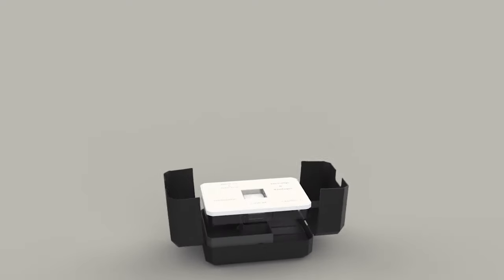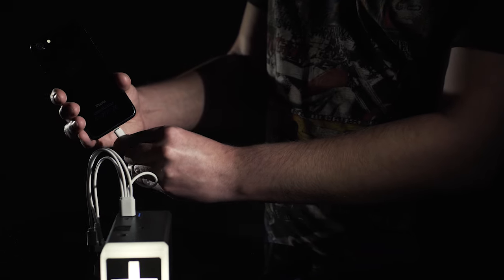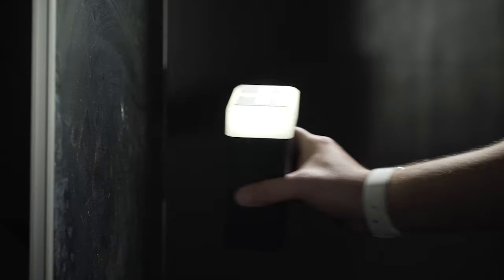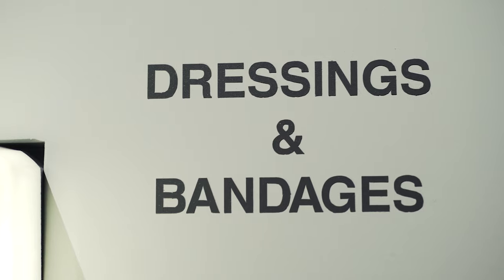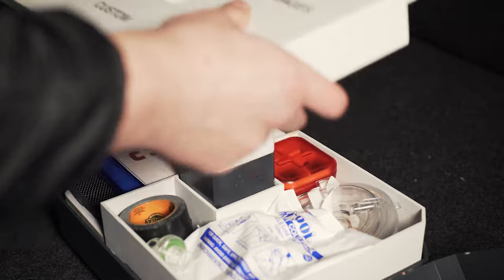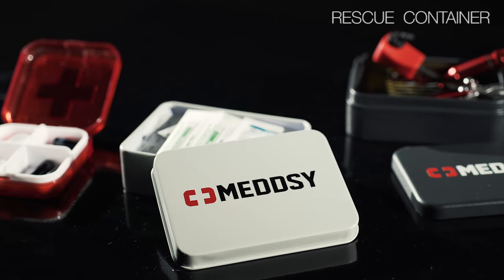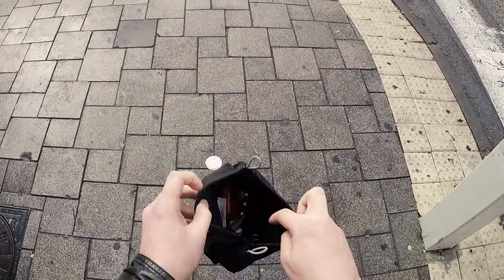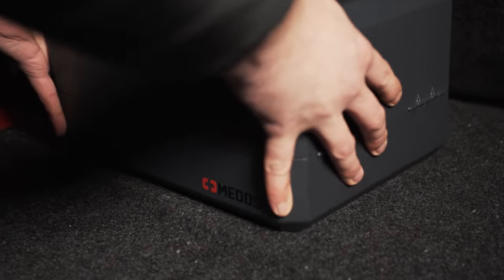Meddsy: Next-generation smart emergency car kit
Meddsy is the next generation first aid and rescue car kit. It is designed specially to help you in case of emergency or any other unpredictable situation.

We’ve developed the Meddsy kit based on knowledge and experience of professional travelers, doctors, soldiers, rescuers, and survival experts.

The minimalistic case design includes three sections, a smart core, and necessary informational tools. Store it in your car or home or use it while traveling.